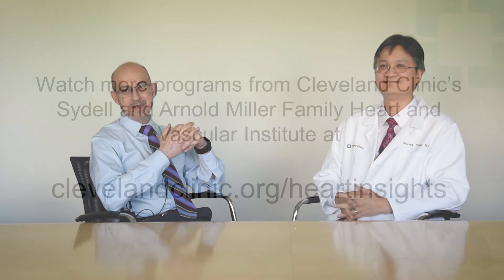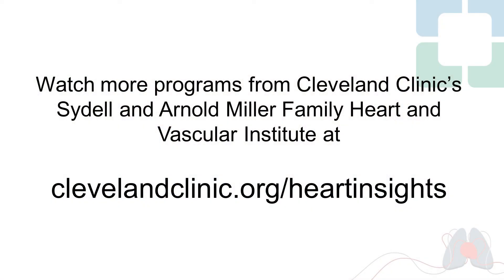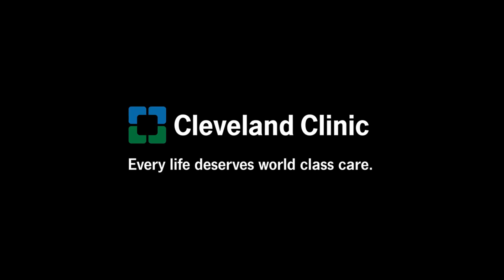Cardiomyopathy: Update in Genetics and Medical Care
Dr. Steven Nissen, Chief Academic Officer, Chief Academic Officer, Sydell and Arnold Miller Family Heart & Vascular Institute talks about cardiomyopathy with Wilson Tang, MD, Director of Cleveland Clinic’s Center for Clinical Genomics; Research Director, and staff cardiologist in the Section of Heart Failure and Cardiac Transplantation Medicine – from the basics to the newest innovations. Types of cardiomyopathy, how genetic testing can play a role in clinical management of the patient with cardiomyopathy, and the latest drugs and new research are discussed.